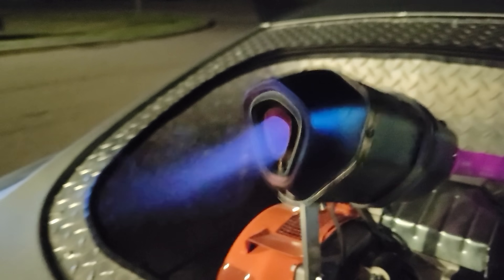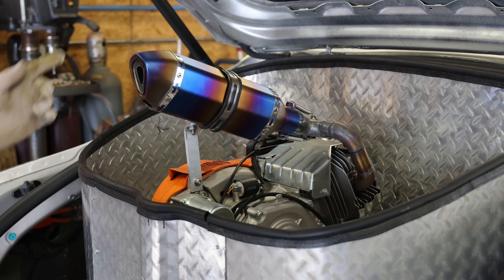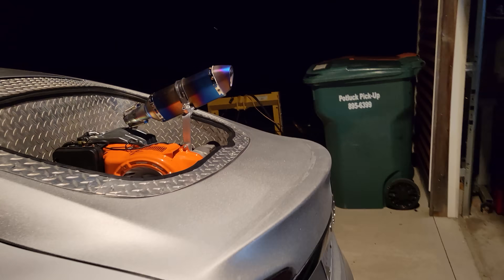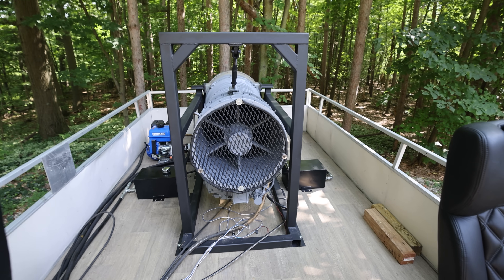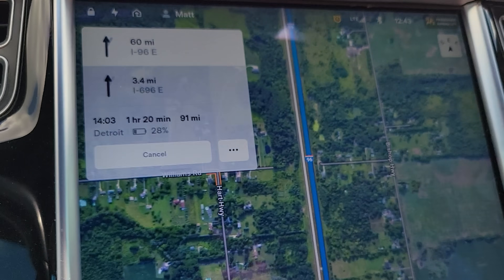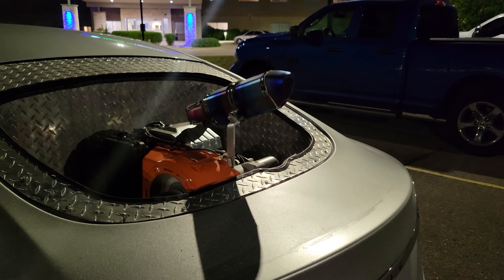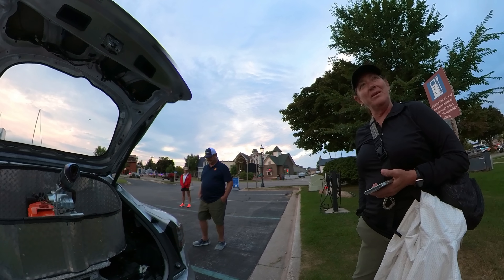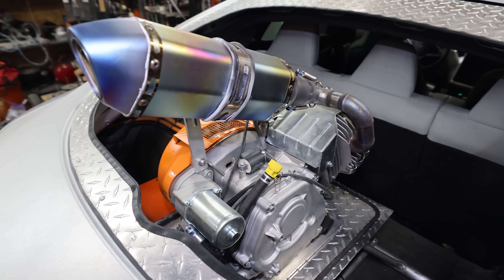Cordless Tesla (I Drive 1800 miles without charging) P.1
I built the first ever Cordless Tesla and did a 1600 Mile Road Trip without ever charging the car.
It just made perfect sense to me to adapt a power plant generator to my modified Model S Tesla and do a road trip.
This is the first version of the cordless Tesla which is burning gasoline to charge the car instead of the conventional plug-in charger.
The car not only charges itself while it's sitting and parked but also while driving the entire time.
Just for reference with the mpg number this car is almost 1000 horsepower all wheel drive, I didn't go into those details in the video because I didn't want to make it confusing.
This is not my typical video but I absolutely had to document my progress with my project here and share it with everybody.
To clarify I did have to stop for about 5 to 6 hours a day while the car continued to charge itself back up since it's using more energy driving then it's making.
All of those stops and lack of sleep is one of the reasons I was dead tired for almost the entire trip, some of those days I was so tired I could barely speak.
I also made sure to make a few stops along the way that I thought were pretty cool to make the video more exciting.

I'm curious to hear what everybody thinks in the comments below please don't hesitate to leave your opinion I think you are going to like what I have coming in the near future with this car.

Heres Part 2 of the Cordless Tesla.

Chapters
00:00 Intro
00:27 Building Cordless Tesla
01:07 Testing Powerplant
01:34 Installing Engine
02:08 Done Building
02:30 Engine Start
03:03 1st Problem
03:23 At Jurassic Gardens
04:00 At Jet Pontoon Boat
07:05 Got Pulled Over
08:01 Charging Overnight
08:30 Tesla Hybrid Mode
09:16 Detroit
10:40 Cedar Point
12:39 Mackinaw Island
13:42 Bier Distillery
14:20 Kohler WI
14:50 Cordless Tesla MPG Numbers
15:08 My Thoughts

P.S. if anyone complains about the audio on this video, well the audio was an absolute mess, the generator I built was so noisy it was almost impossible to get any sort of sanity out of the audio.